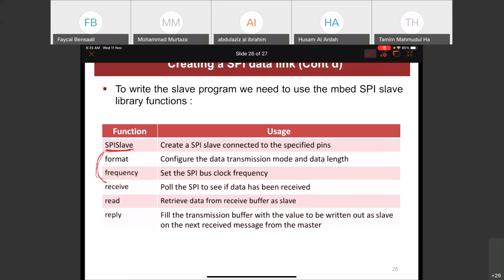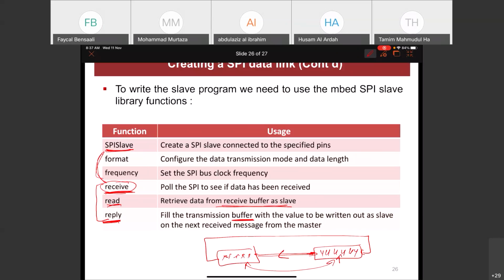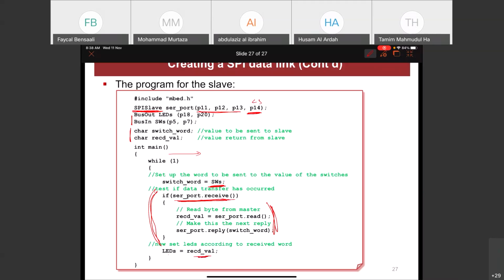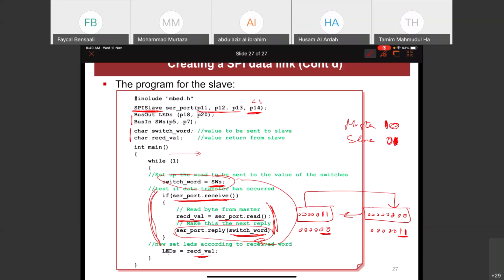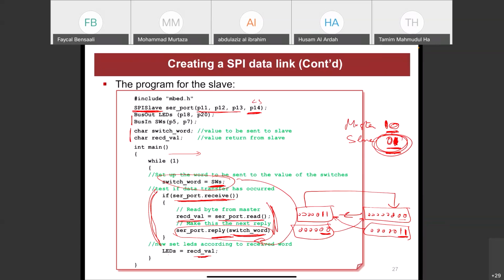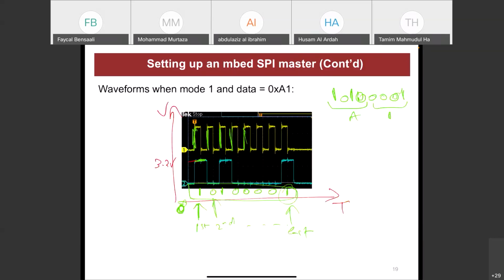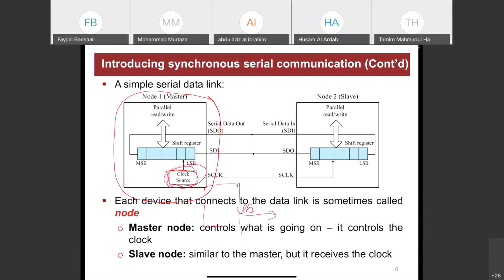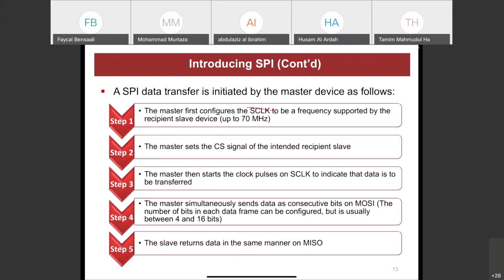Serial communication - Embedded systems (Part 6/6)